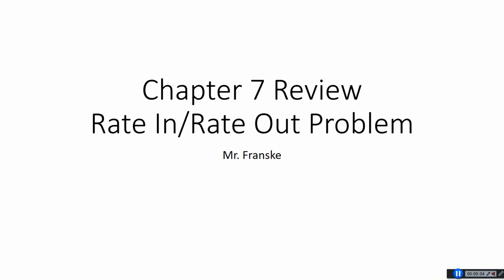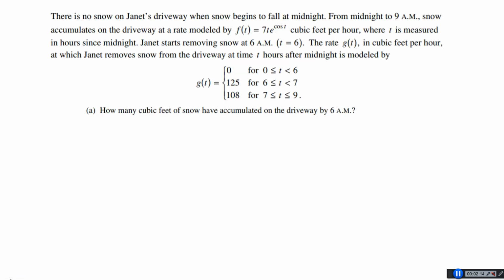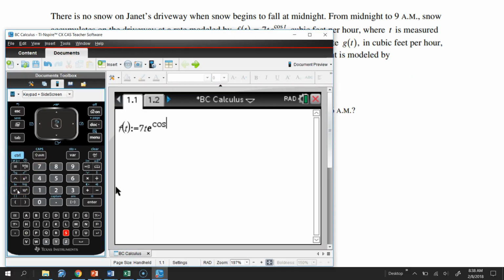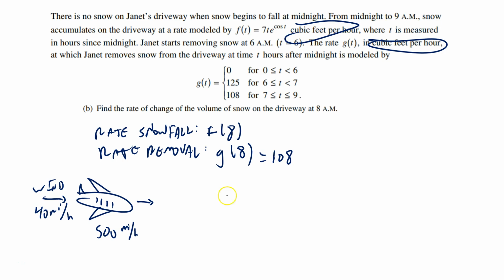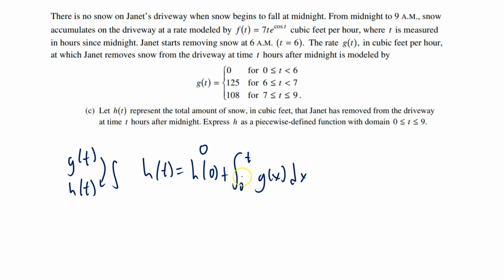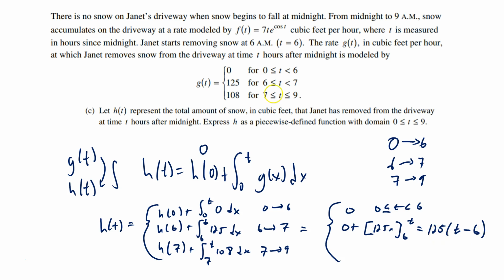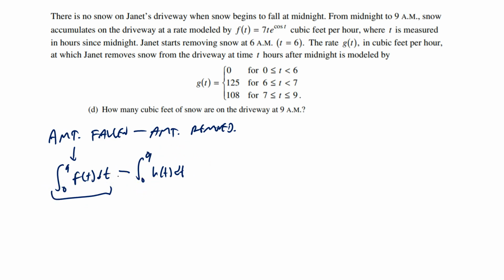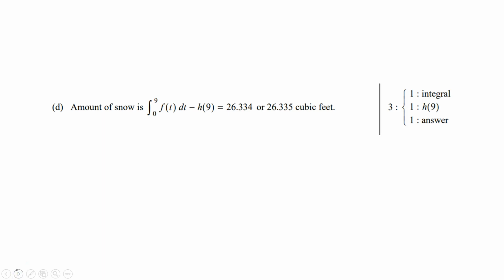Ch 7 Review Rate AP Problem